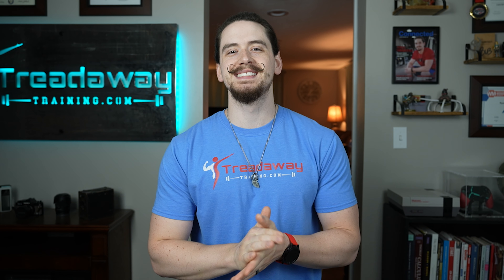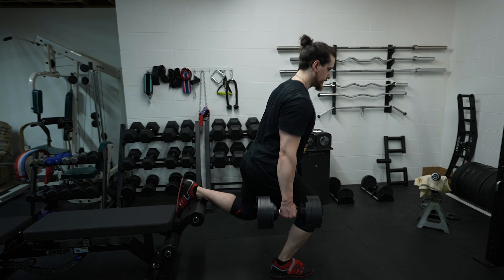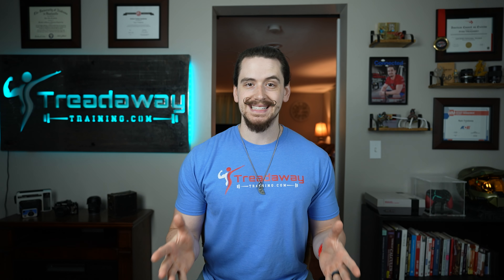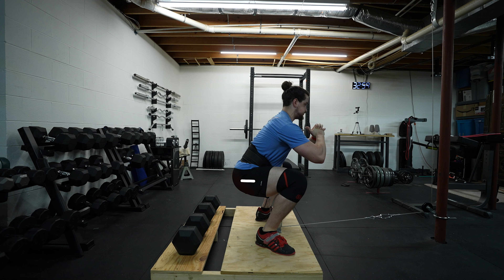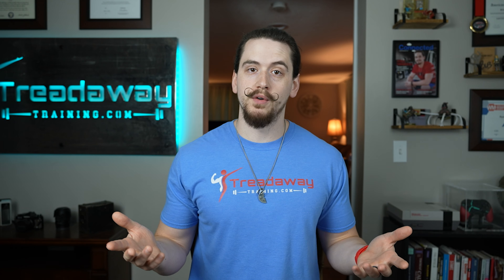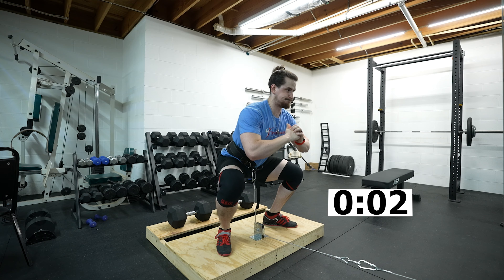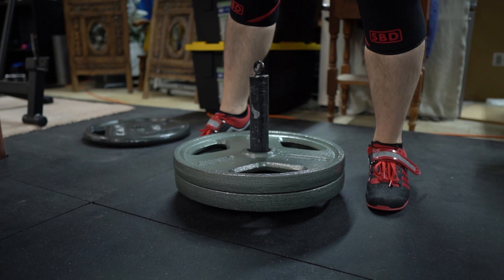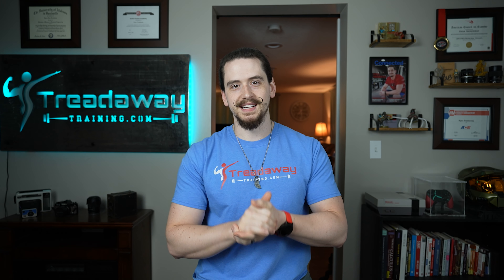How to Belt Squat - Squat Accessory Exercises - Squat Assistance Exercises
The Belt Squat is an EXCELLENT squat accessory exercise. The belt squat allows you to squat heavily without having to load the spine.

Sony - A7S III
Sony - G Master FE 16-35mm
DJI Ronin SC2 Pro
Zhiyun TransMount Quick Release Plates

GPU: RTX 3080 Founder's Edition

Intro - 0:00
Why do belt squats? - 0:42
Biomechanics and Muscles Targeted - 3:03
How to Execute the Belt Squat - 3:28
Common Mistakes - 5:12